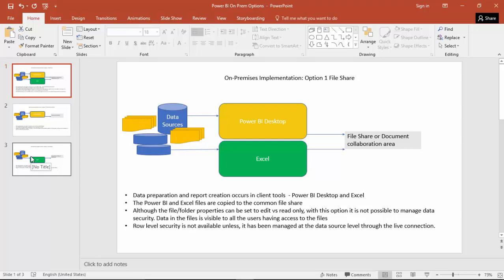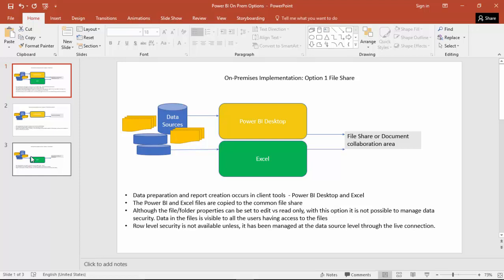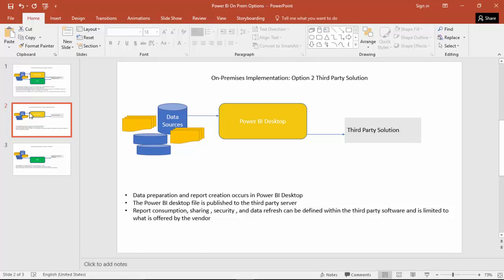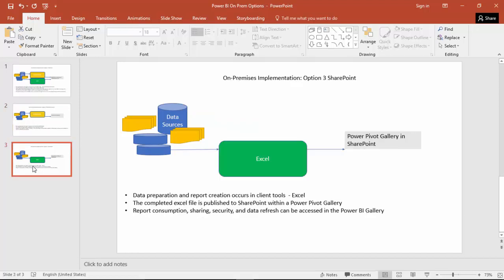55 On Premises Deployment Power BI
Published on Feb 10, 2018:

In this video, we will learn about the On Premises deployment options available with Power BI.

In the previous video, we learnt to schedule a data refresh for the datasets we have uploaded to Power BI.